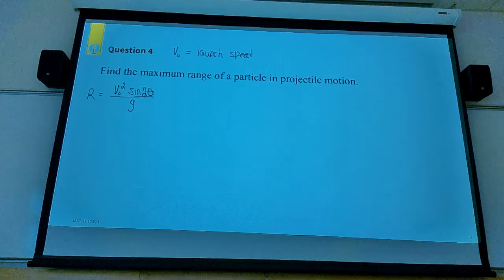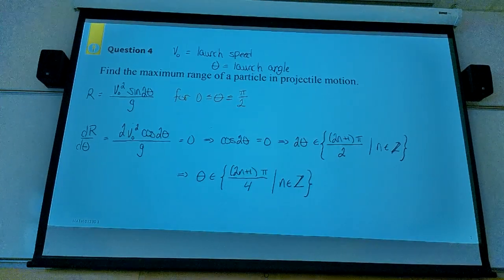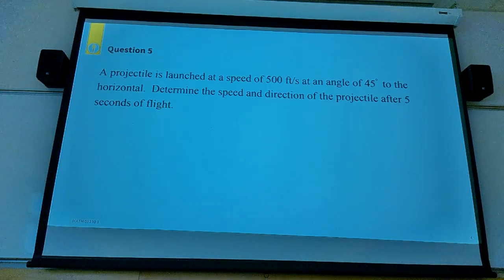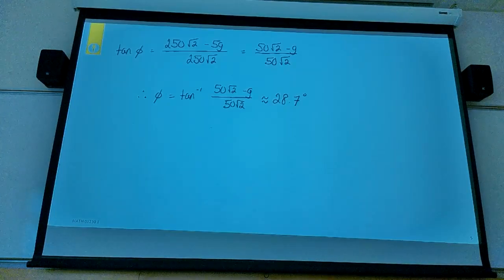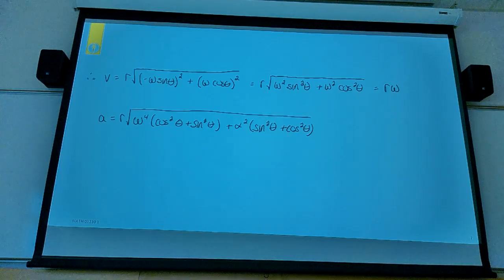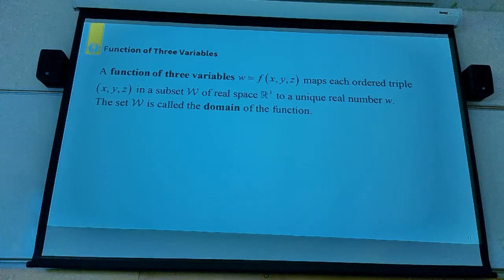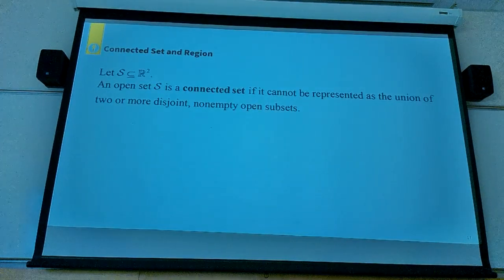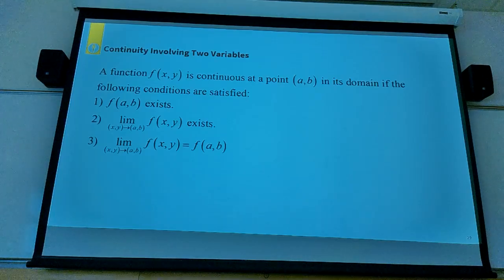Calculus III 27 February 2025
We finish motion in space and begin multivariate functions.